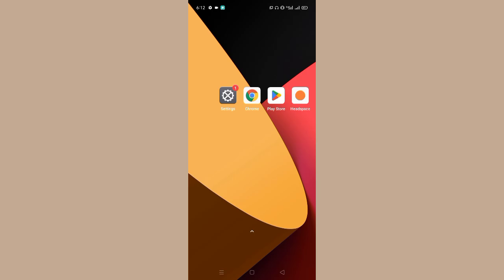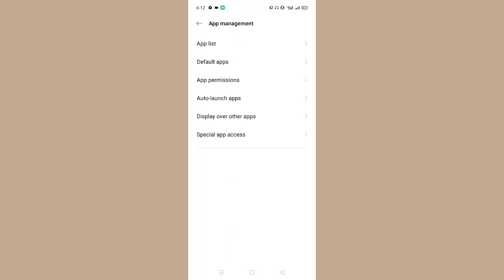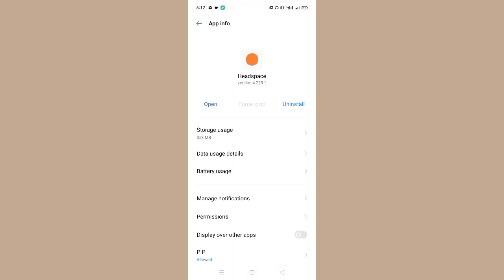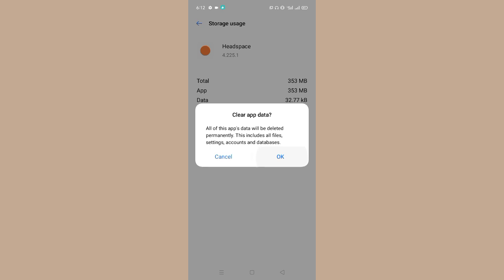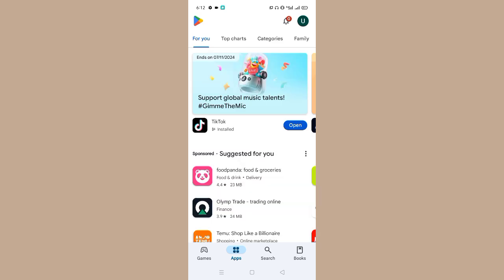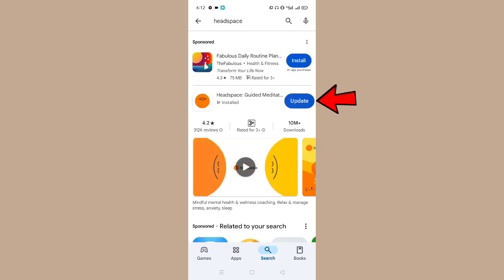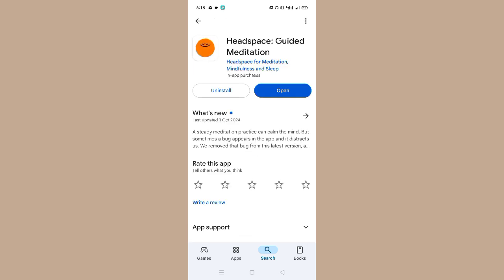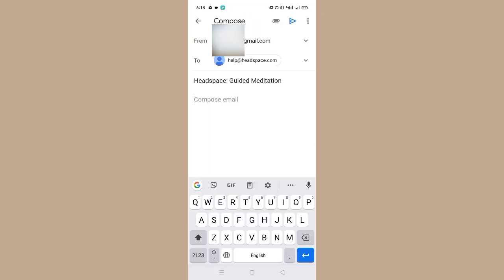How to Fix Headspace App Not Working | Not Loading